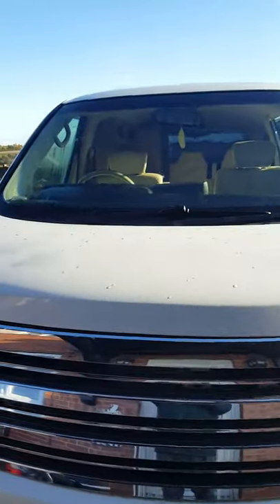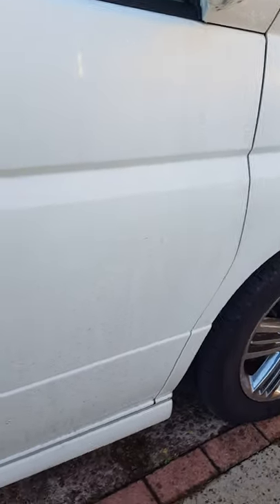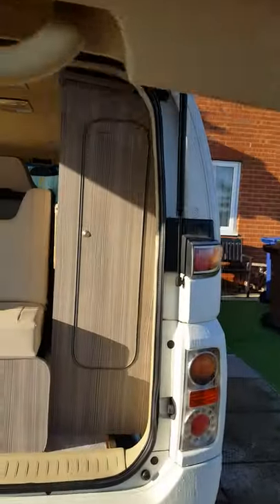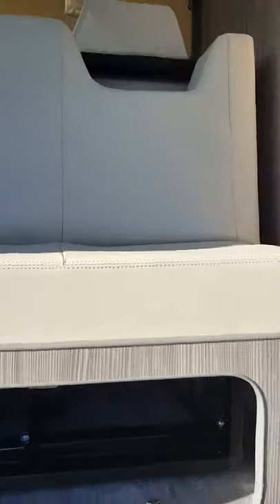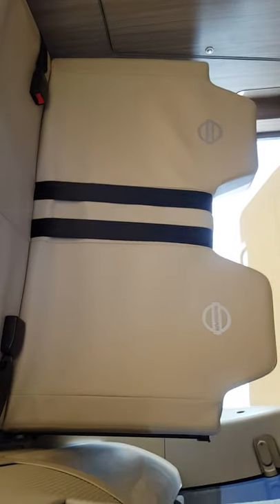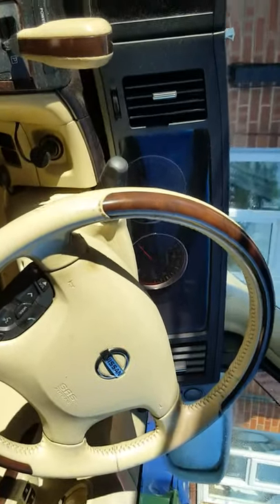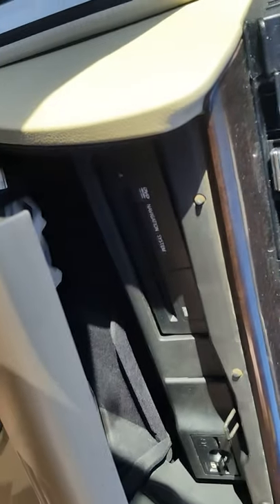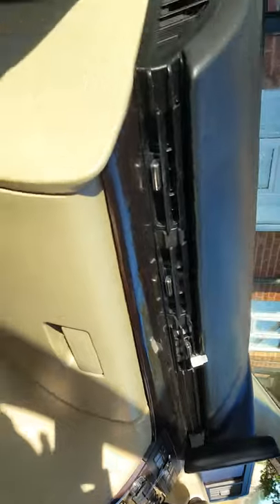Nissan Elgrand camper